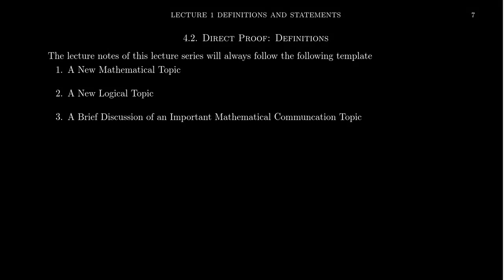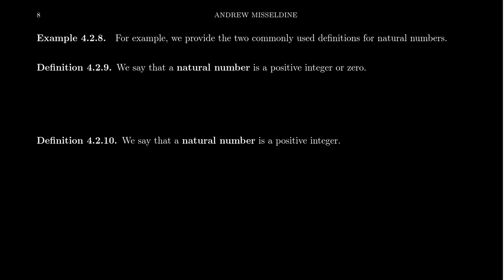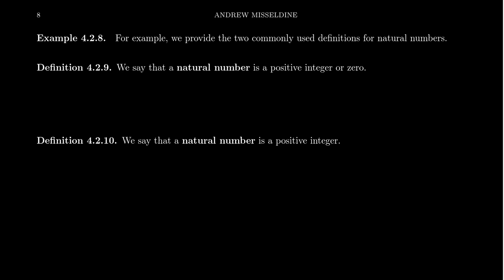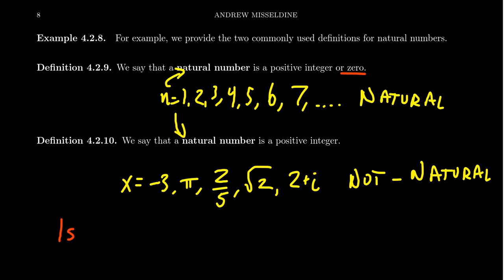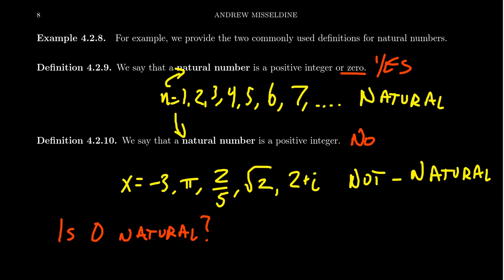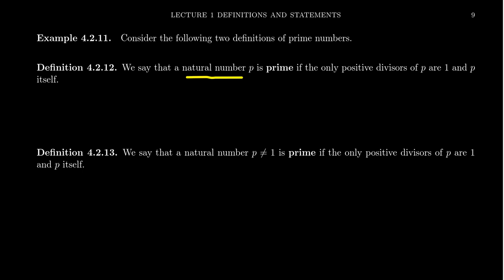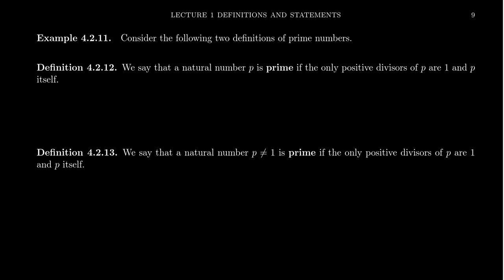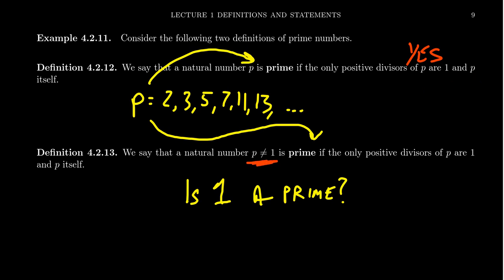Non-uniform Definitions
In this video, we discuss why in mathematics there sometimes exists two different definitions for the same term. Sometimes they are equivalent and sometimes they are not. We provide definitions of the natural numbers and prime numbers as examples.